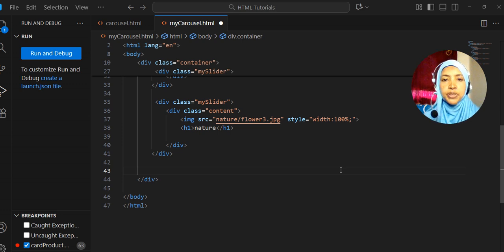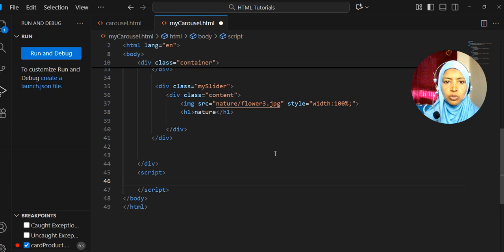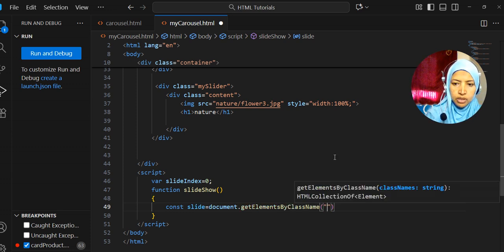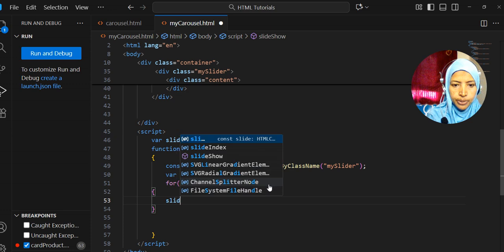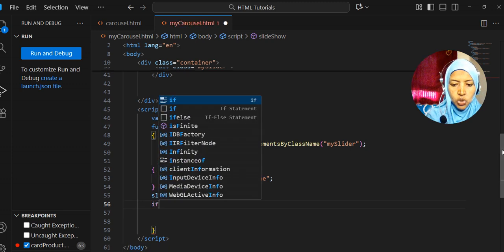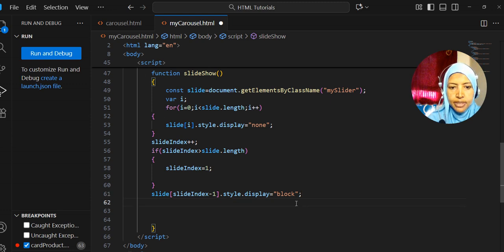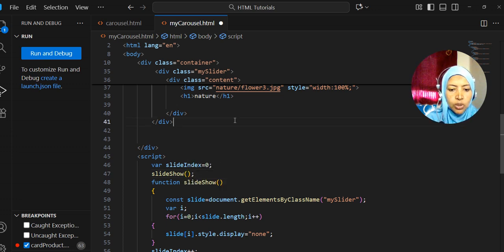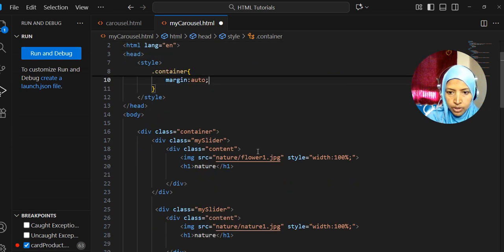create automatic image slider using html, css, javascript (step by step)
In this video tutorial you will learn how to create automatic image slider using html, css, and JavaScript. An automatic image slider displays image every few seconds.  You will learn how to make a simple javascript code to slide across an array of images. It is highly recommended that you have basic knowledge of javascript before you watch this video tutorial.
You will learn about the setTimeout() function that automates the image slider.

Watch the video until the end for full benefit.